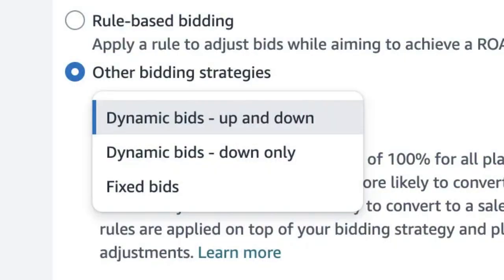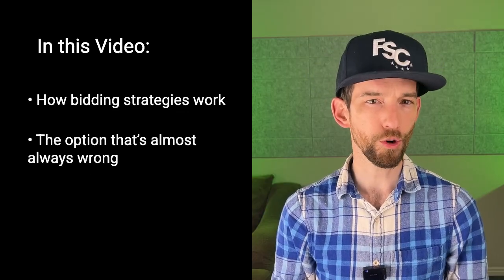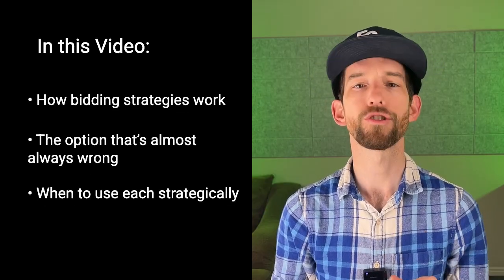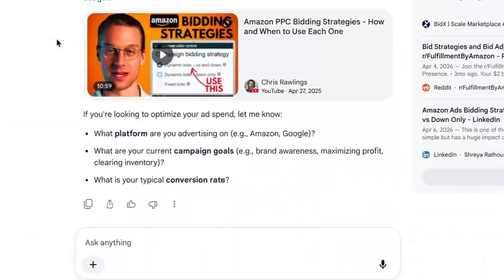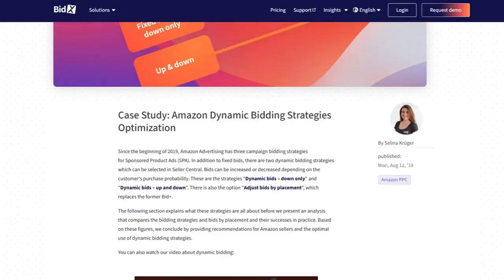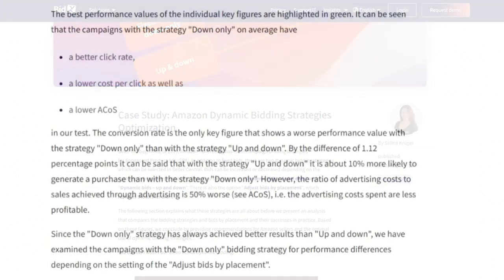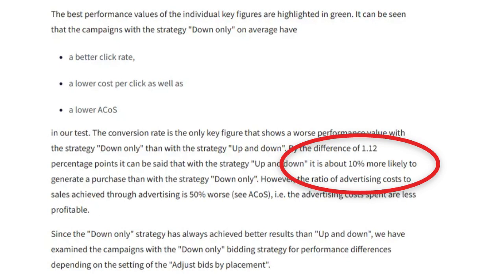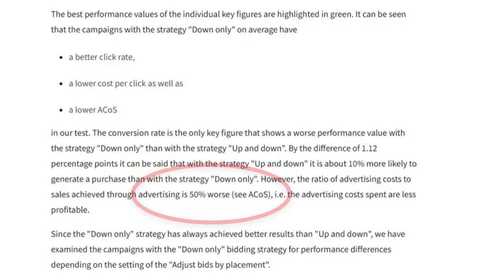Amazon PPC Bidding Strategies Explained Dynamic "Down Only" vs "Up & Down" vs "Fixed"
Amazon bidding strategies explained: Down Only vs. Up & Down vs. Fixed
Amazon's bidding strategy setting controls what Amazon is allowed to do with your bid on each auction. Set it wrong and you'll either waste budget or barely show up at all.
In this video I break down all three bidding strategies — Dynamic Bids Down Only, Dynamic Bids Up and Down, and Fixed Bids — what each one actually does, which one Amazon promotes but rarely delivers on, and when to use Fixed Bids strategically to get visibility on a new product launch.

Listing optimization
Amazon PPC and advertising
Launch strategy
Troubleshooting & consulting